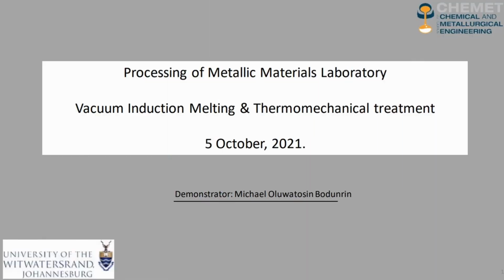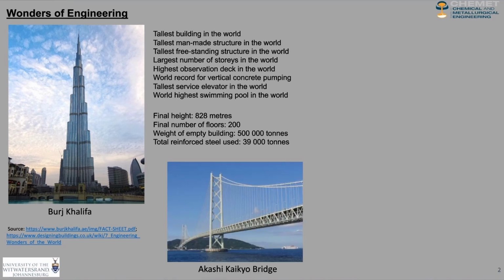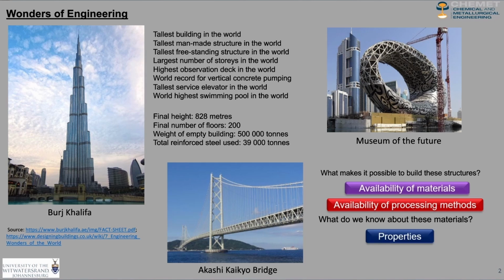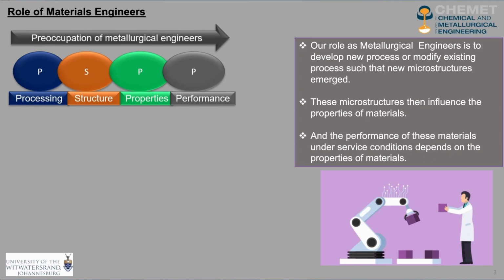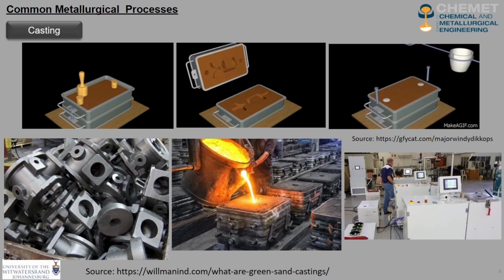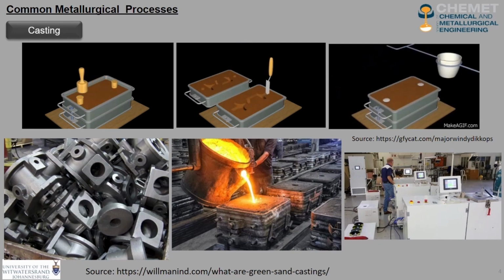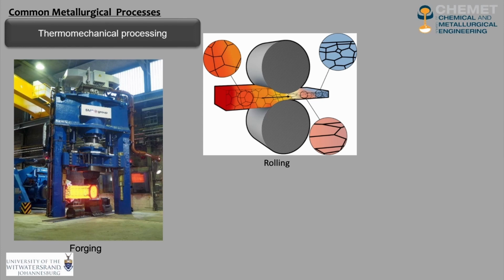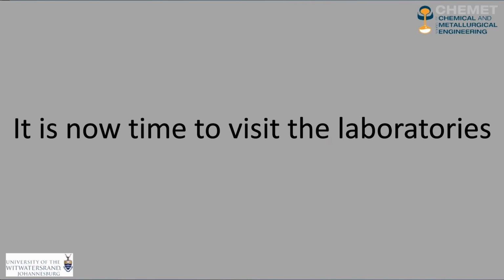Introduction to metal processing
This video gives the background of metal processing and explains why it is necessary and acts as an introduction for the three Vacuum Induction Melting videos.